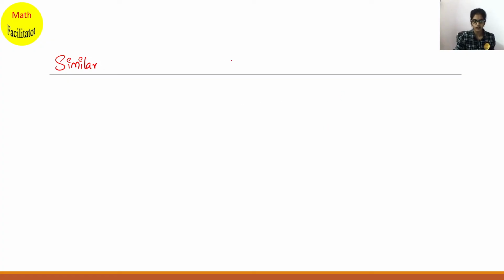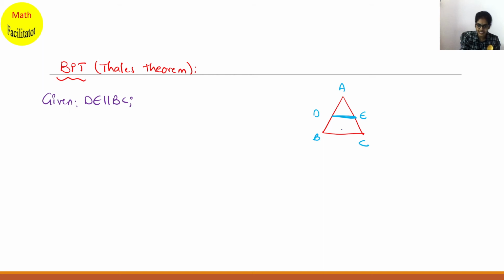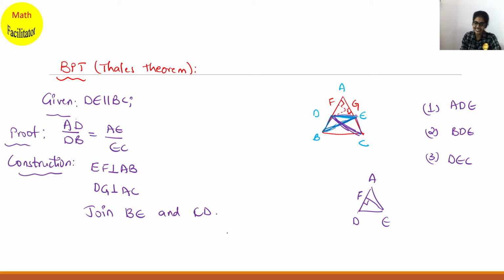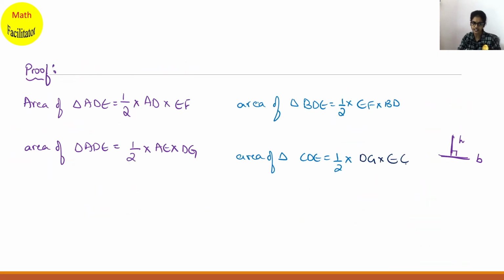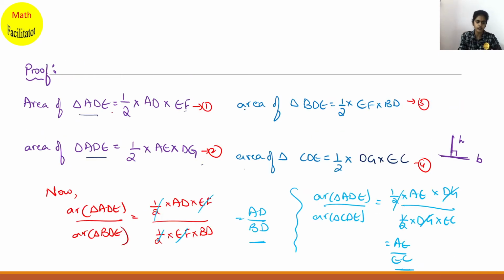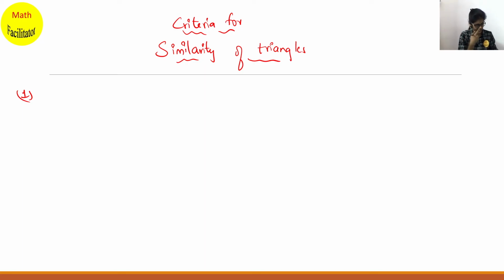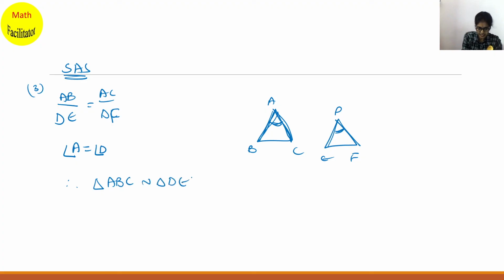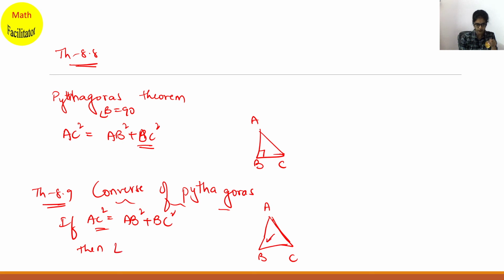Class 10 | Chapter 8 | Similar Triangles | Full Concept| Theorems